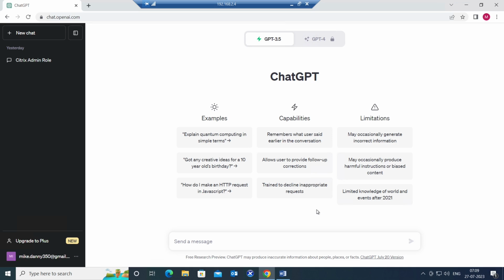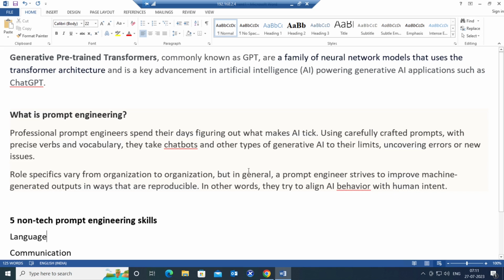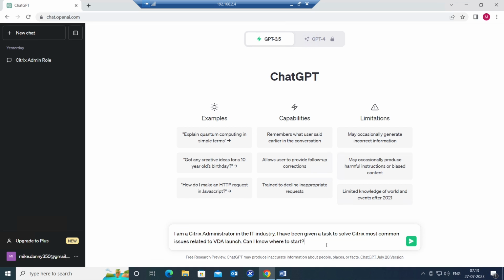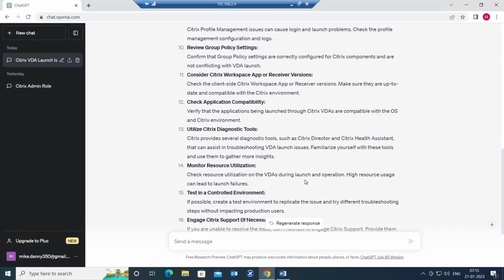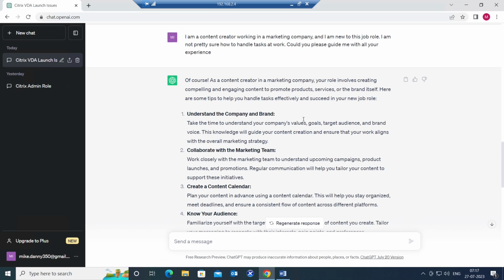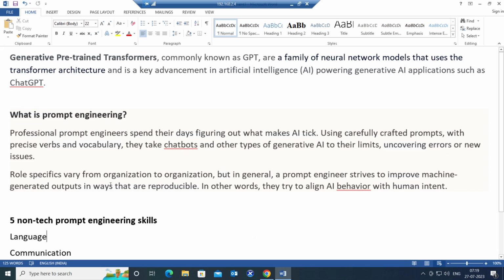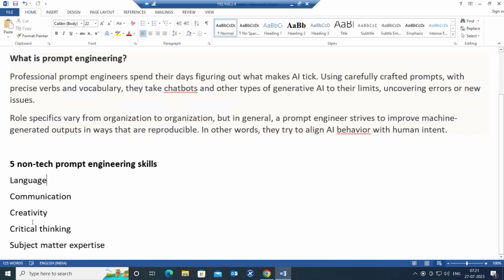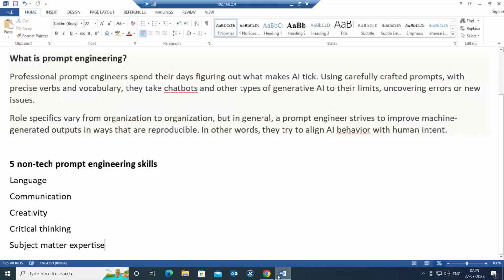Introduction to Prompt Engineering | What is Prompt Engineering | ChatGPT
In this video I have discussed about Prompt Engineering topic in detail.

Professional prompt engineers spend their days figuring out what makes AI tick. Using carefully crafted prompts, with precise verbs and vocabulary, they take chatbots and other types of generative AI to their limits, uncovering errors or new issues.

Role specifics vary from organization to organization, but in general, a prompt engineer strives to improve machine-generated outputs in ways that are reproducible. In other words, they try to align AI behavior with human intent.

My courses are in Udemy now. You may click the link below and enroll.

1. Citrix Fundamentals for Beginners ( Level 1 )

2. Citrix Administrator ( Level 2 ) - Your Path To Success !!

3. PowerShell Fundamentals for Citrix Administrators.

4. Monitor and Troubleshoot using Citrix Director.

5. Fundamentals of Citrix Cloud

6. Top 27 E-Mail Conversations in IT industry

7. Citrix Provisioning services ( PVS )

8. ChatGPT for IT professionals